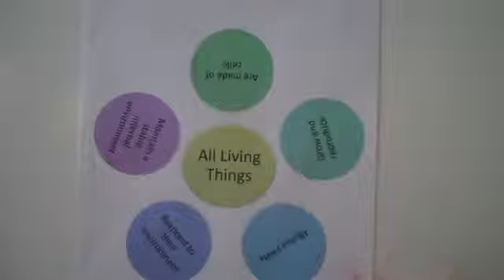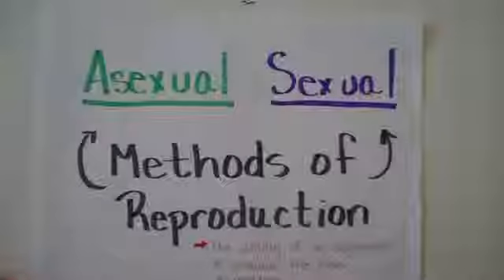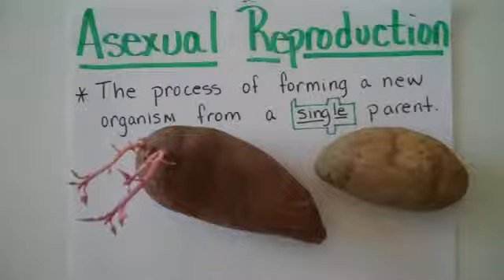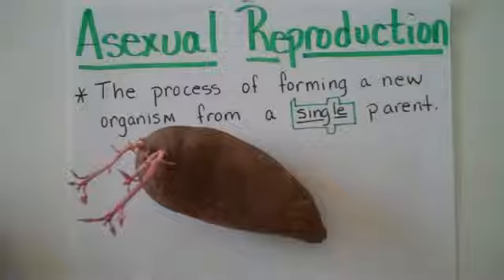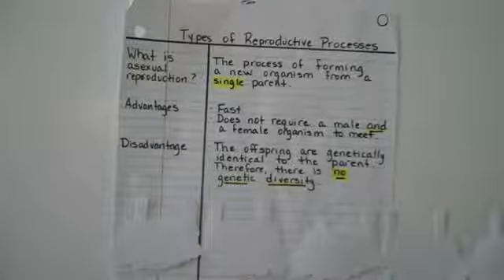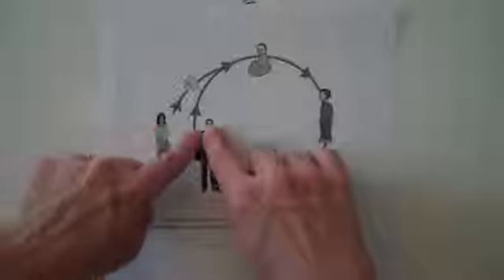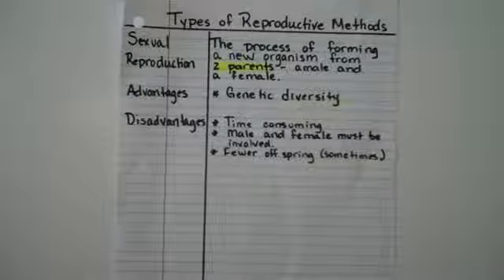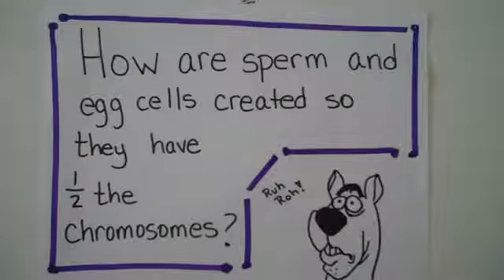Types of reproduction